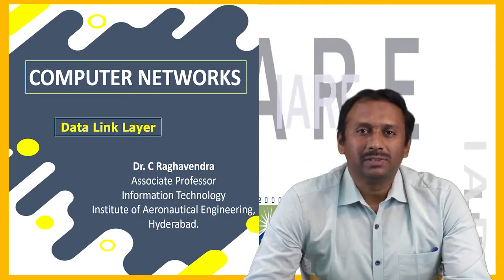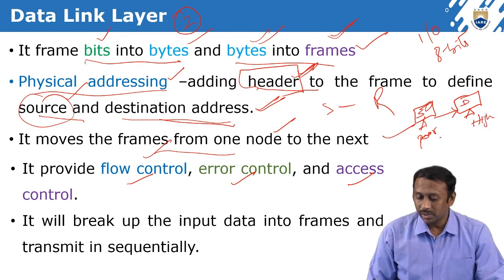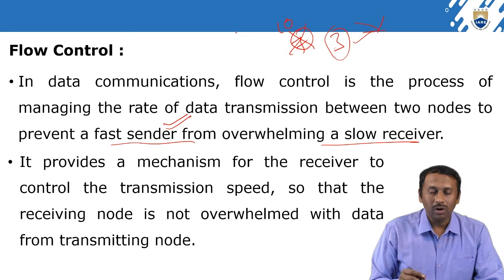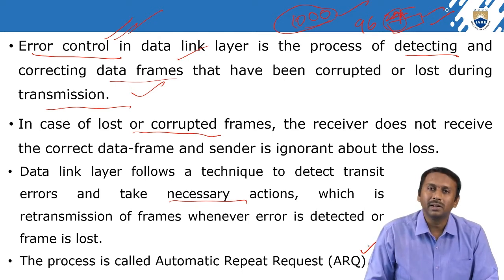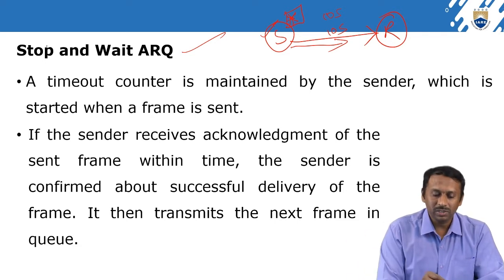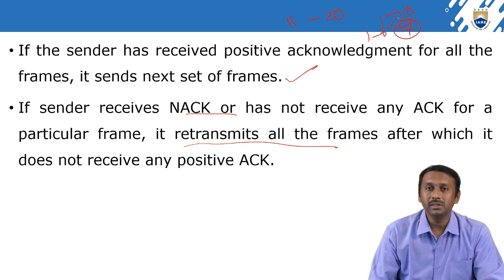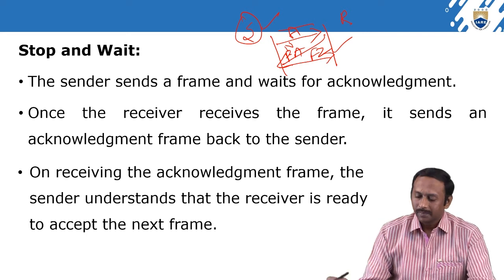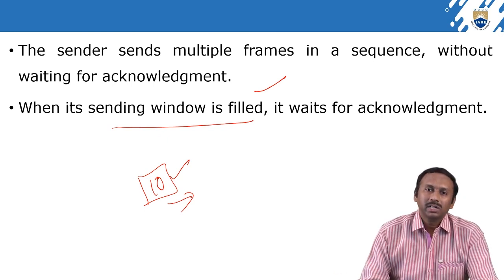Data Link Layer by Dr C Raghavendra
Data Link Layer by Dr C Raghavendra  | Department of Information Technology | IARE

Telangana, India.